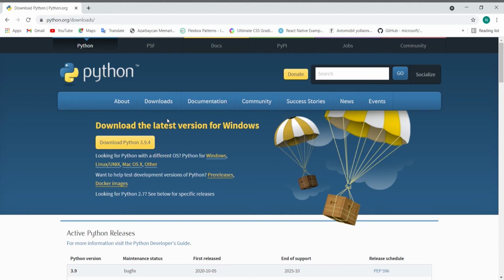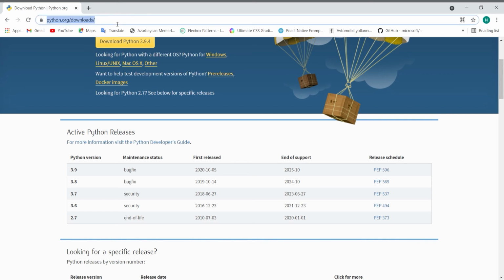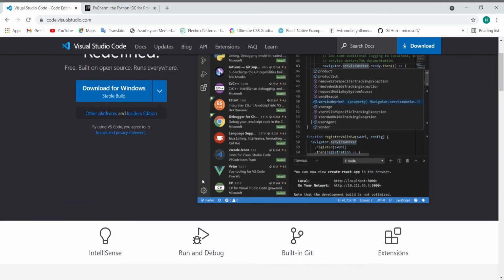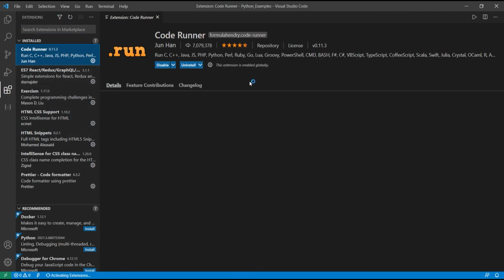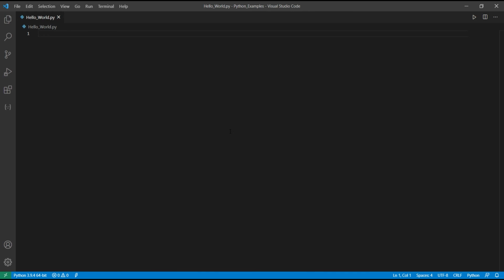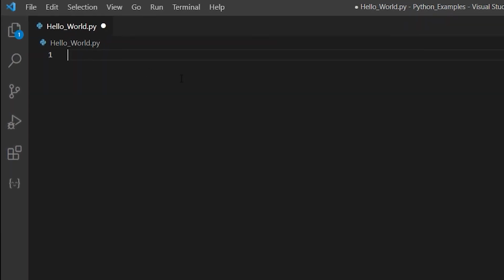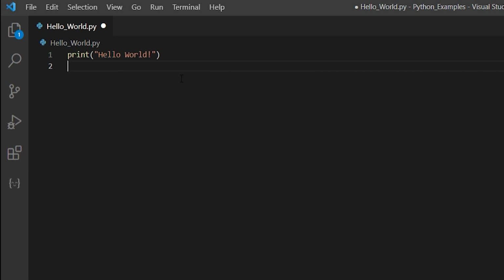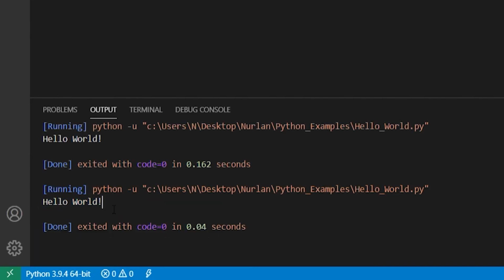Python Introduction & Hello World! | Python Tutorial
Hi everyone! This is our new series where we'll be going over the basics of Python both in theory and practice.